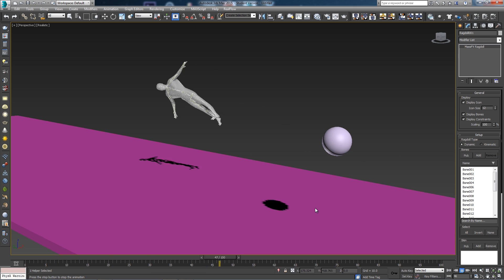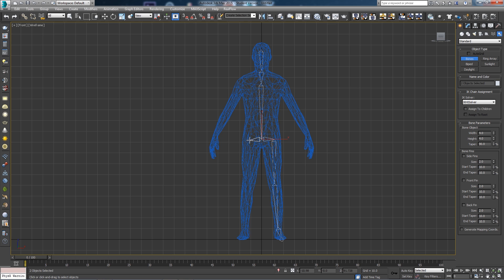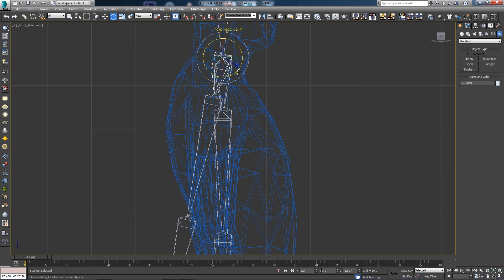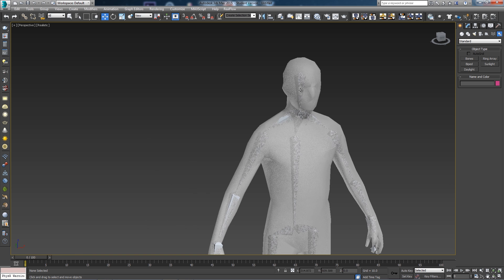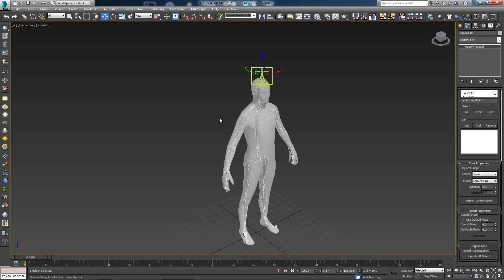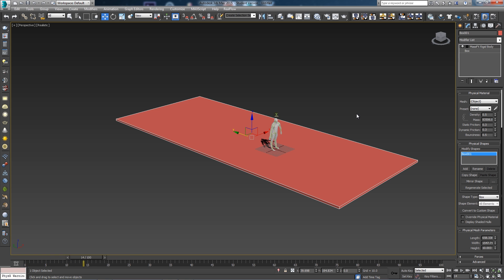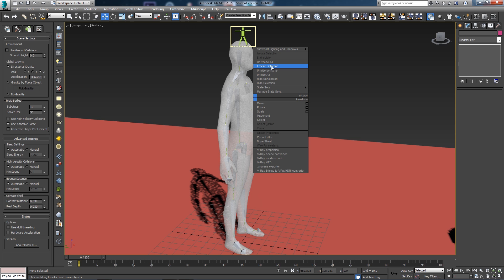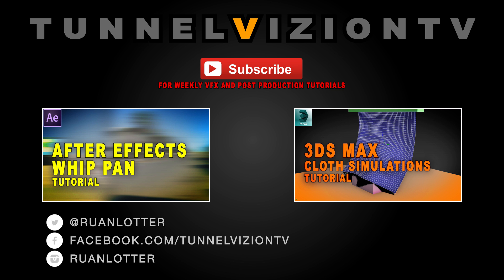How To Create A Ragdoll Simulation In 3ds Max - 3D VFX Tutorial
In this 3ds Max tutorial I show how to do Ragdoll simulations using the MassFX engine. You can use this technique with a 3d scanned model of your actor to achieve some very interesting ragdoll effects for film and VFX.

To start your Ragdoll in Sleeping mode you have to select each bone and set them to Start In Sleeping mode using the MassFX Tools options. Not sure why you cannot select all the bones and enable this setting. Let me know if you find any other way of doing this :)

You can download the OBJ of the body I used in this tutorial

Any questions regarding 3dsmax ragdoll simulations please ask away in the comments below and I will try my best to answer.

Let me know if there is any specific tutorial you would like to see on this channel.

Ruan
TunnelvizionTV